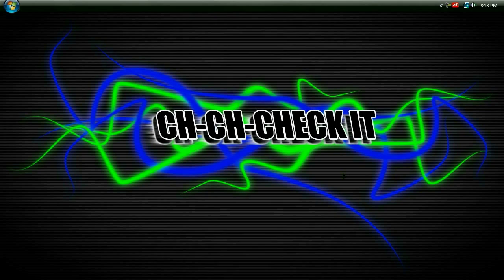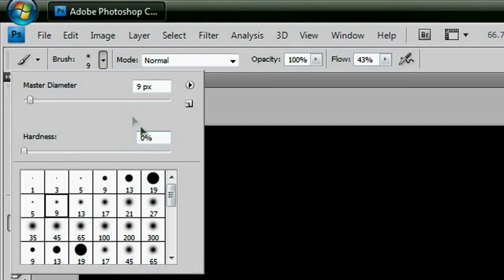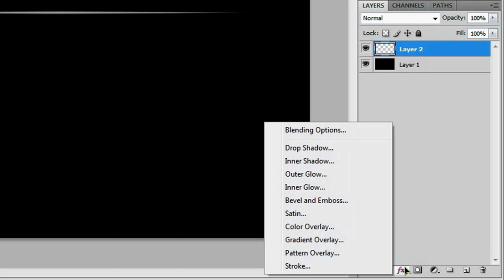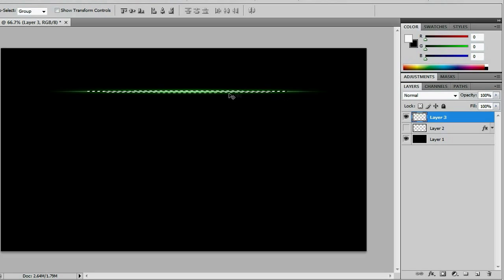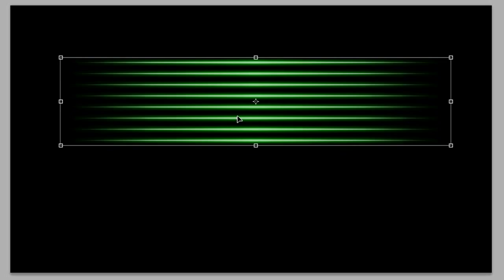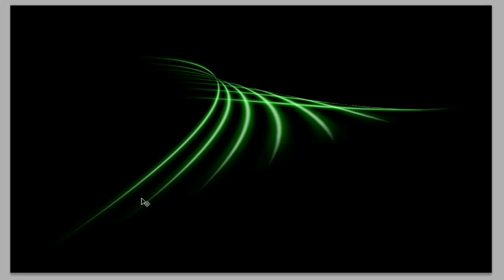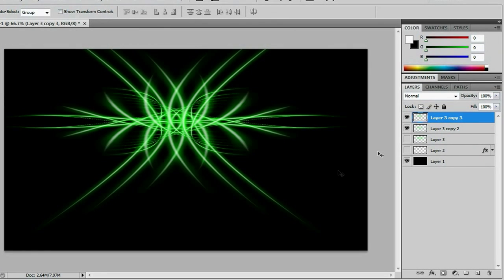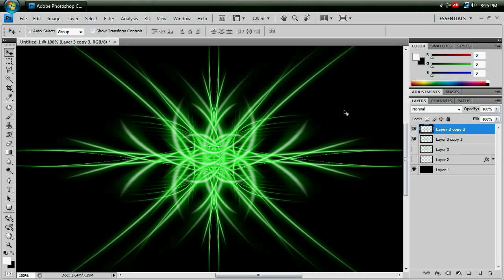Make A Cool Background - Photoshop CS4 Advanced Tutorial HD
Brandon teaches you how to make a fancy, eye-catching background using Photoshop CS4. Please note: Not all shortcuts are described in the video

UPDATE
10/3/09
The photoshop file is now available at our website for anyone who is having troubles!

HOW TO FIX THE STROKE PATH PROBLEM
This is the official and TESTED method of fixing the "stroke path" problem. A lot of people have been getting a solid line, rather than having it go from thin, to thick, to thin again. Here are the steps you must take to fix this.
1) Go to your brush tool (press B)
2) Go to Window and click Brush (F5 for Win)
3) On the left side of the new menu, check-mark "Shape Dynamics"
4) You will need to make sure you have the following settings for "Shape Dynamics"
• Size Jitter 0%
• Control: Pen Pressure
• Minimum Diameter 0%
• Every other Jitter and Control down the list should be 0% and "Off"

UPDATE
10/3/09